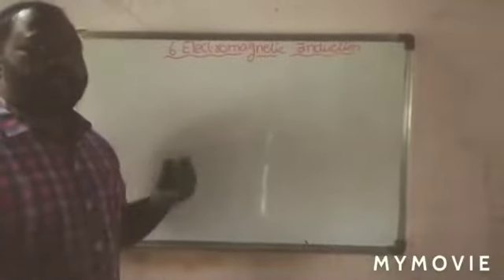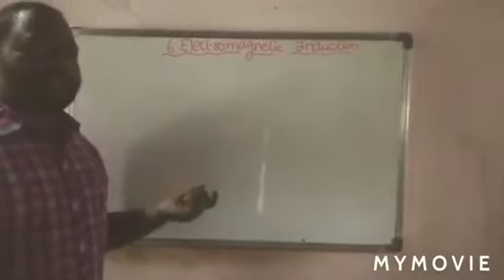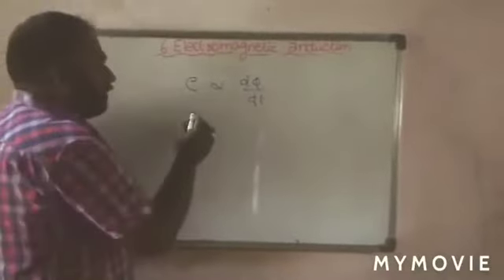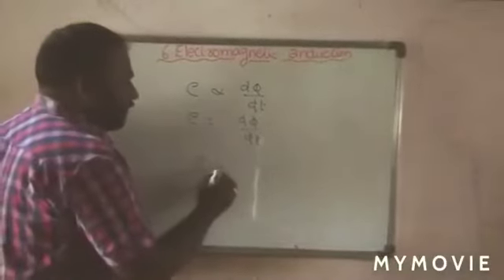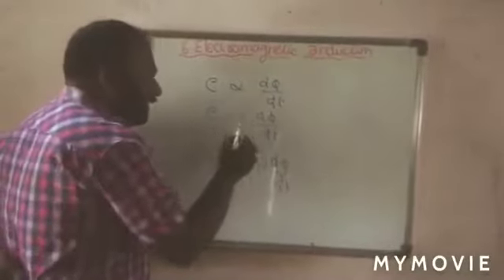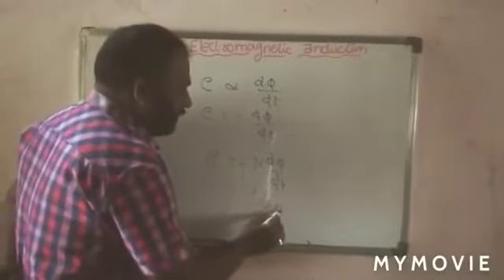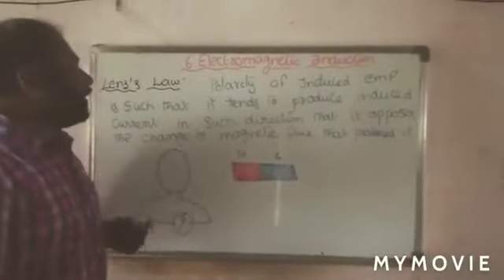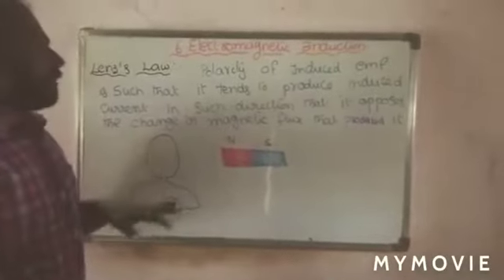Electromagnetic Induction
Class 2